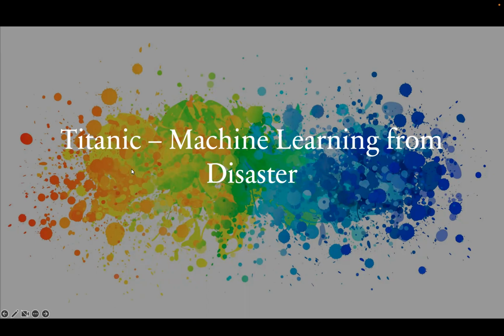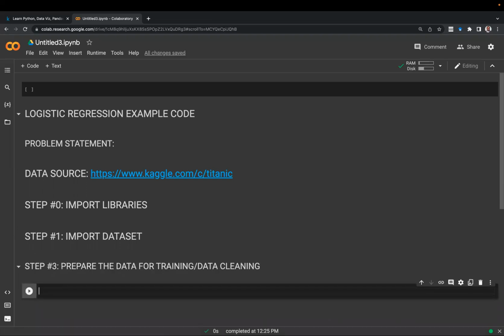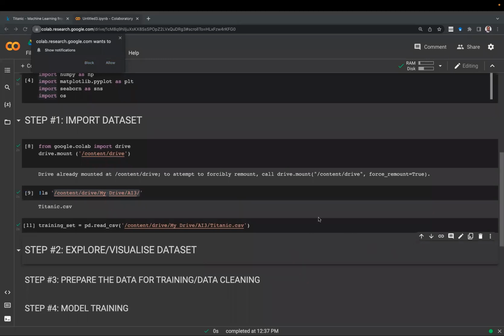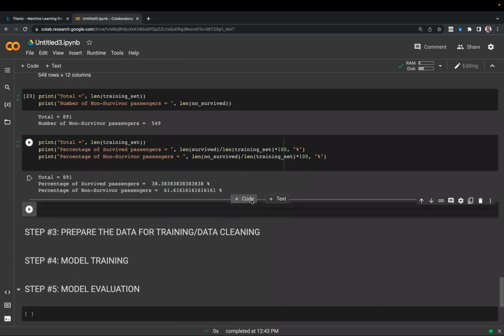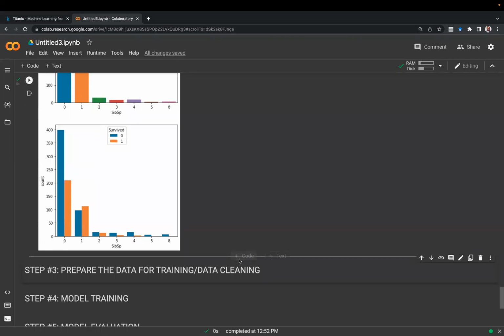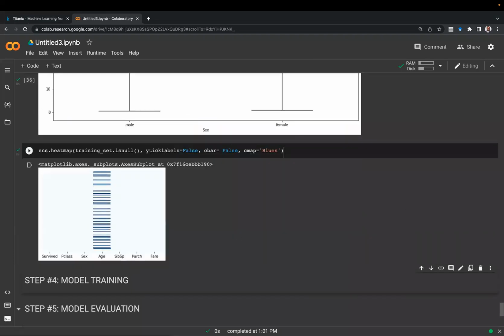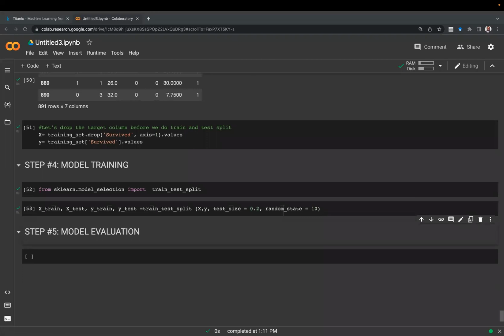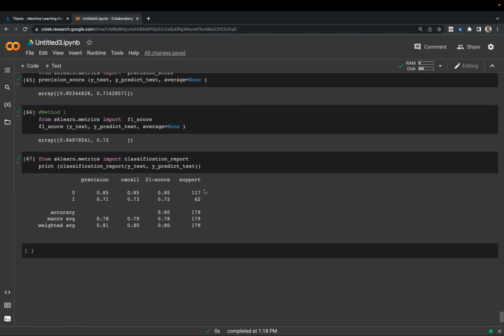AI | Machine Learning | Logistic Regression | Titanic Dataset | Titanic Challenge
AI | Machine Learning | Logistic Regression | Titanic Dataset | Kaggle Titanic Challenge